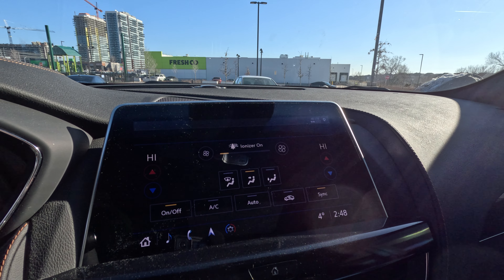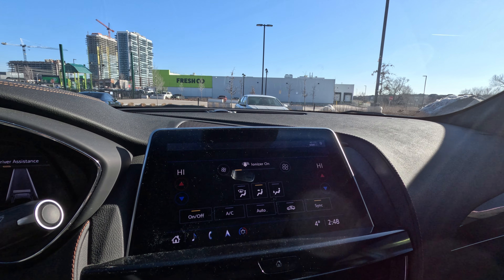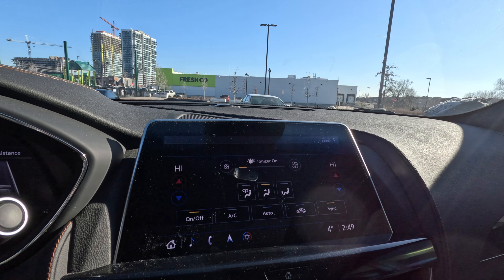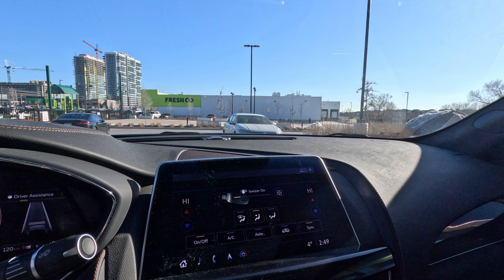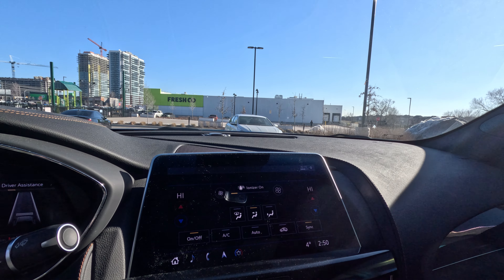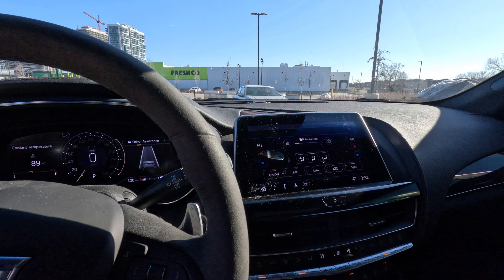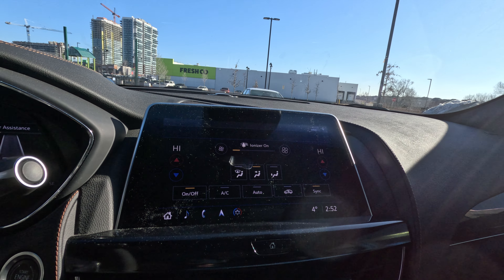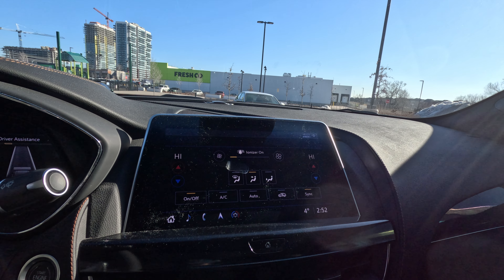How and When To Use The Air Circulation Button in Your Car!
We hope everyone is having an amazing day!  We just wanted to make this informational video on how to use your air circulation button in your car correctly. In the summer when you have your air conditioning on, you definitely want to recirculate that cool air instead of pulling in the hot air from outside and trying to cool that air.

Please let us know if you found this video helpful!